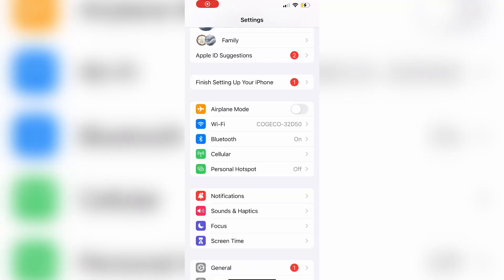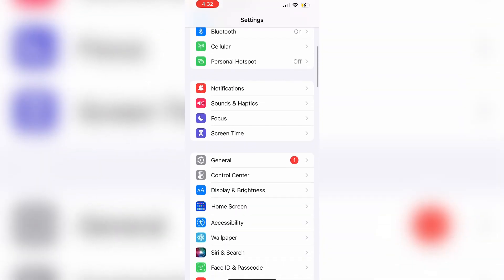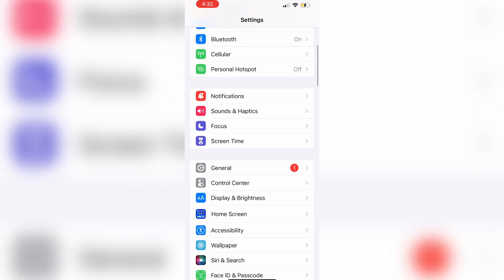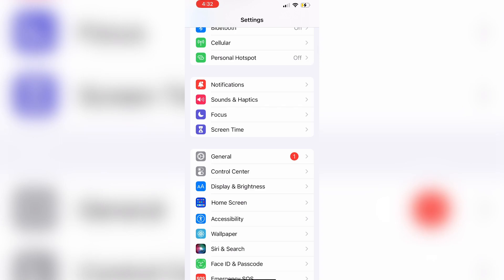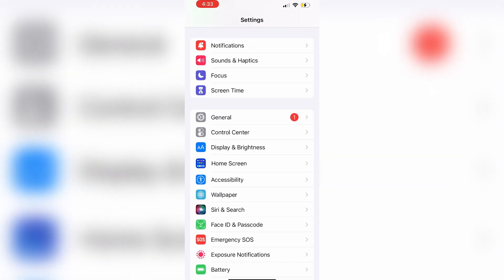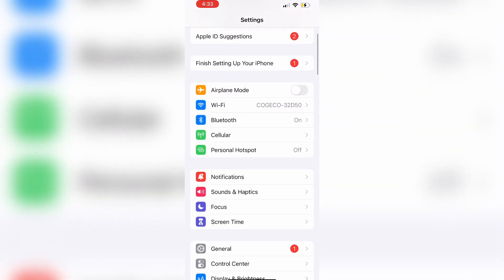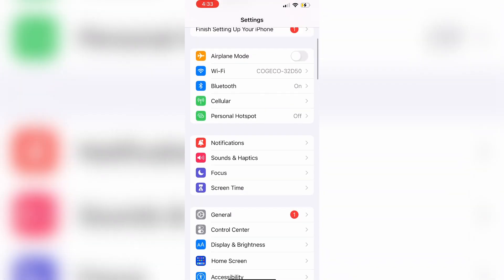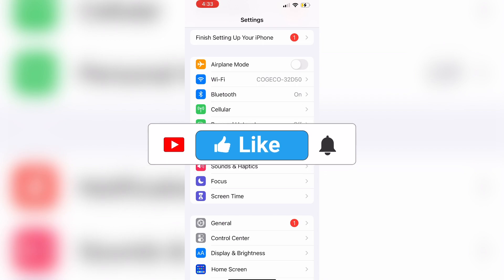How to Recover Permanently Deleted Photos & Videos on Iphone (2025)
How to Recover Permanently Deleted Photos & Videos on iPhone

In this video we show you How to Recover Permanently Deleted Photos & Videos on iPhone. If you want to know How to Recover Permanently Deleted Photos & Videos on iPhone then this is the perfect tutorial for you.